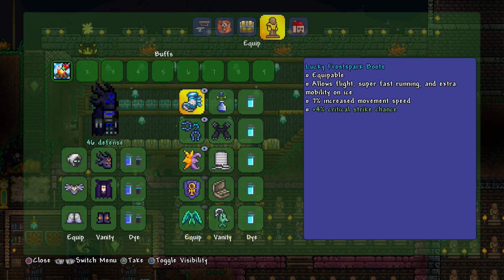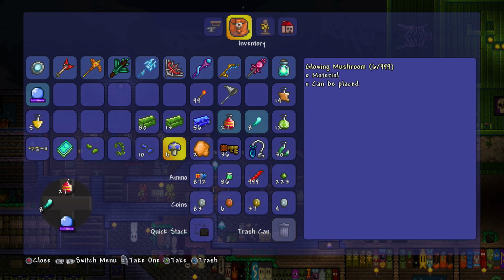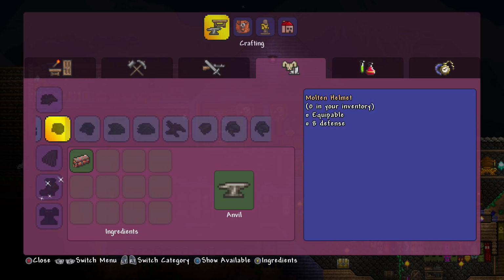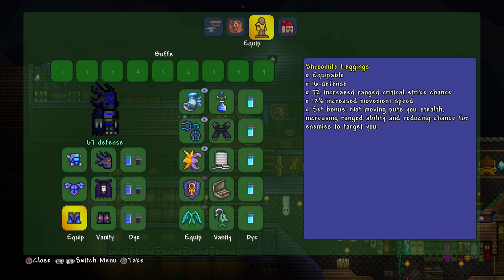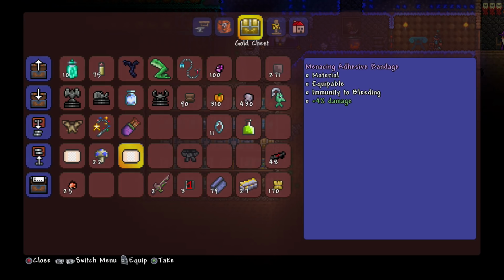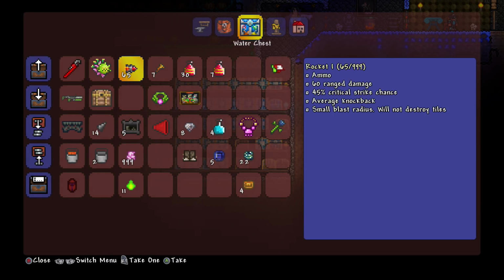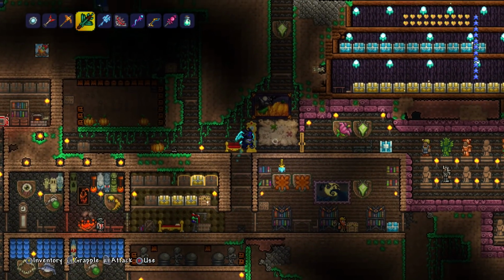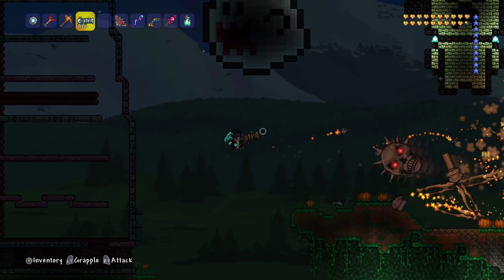Terraria Xbox One Let's Play - Shroomite Armour [141]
Welcome! Luke Game's 141st Let's Play of the Xbox One Edition of Terraria. In this series I will learn how to boss the game while I have fun in my epic world of adventure. I will mine, build crazy structures and eventually try to defeat every boss. Open SHOW MORE...
Luke Games Plays - Terraria Xbox One Edition Terraria Xbox 1.3 Preparation.

Today we go make the Shroomite Armour, show you How to Craft and make the Shroomite armour and talk about Terraria 1.3 coming to consoles with preparations at hand. Suggest things i should do for the next episode and also things you would like to see in these episodes :) Hope you enjoyed!

Luke Games
Nuneaton
CV11 9JE

+ Social Media!

Have twitter? Support the FrostArmy by tagging it in your tweets, lets get it trending! "Terraria Xbox One let's play" Part 141. Much more Terraria Xbox one to come!